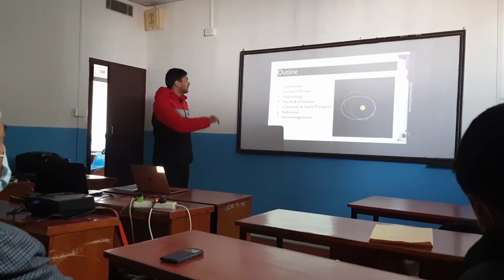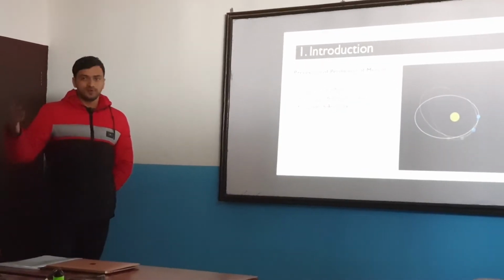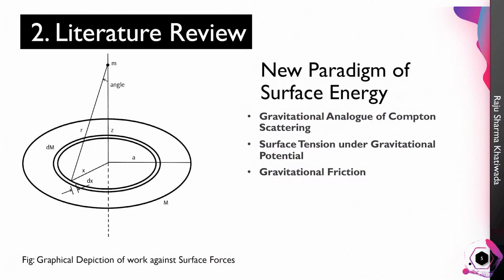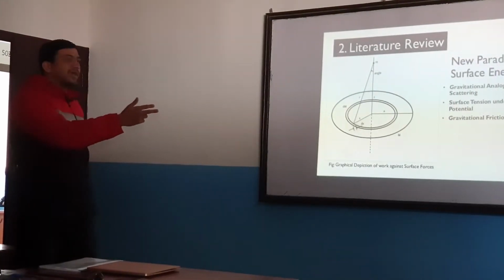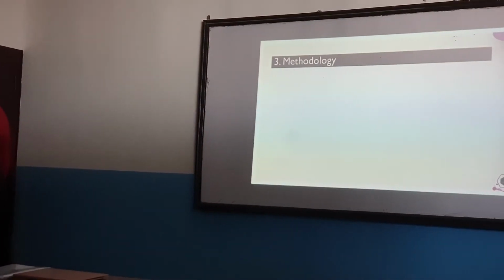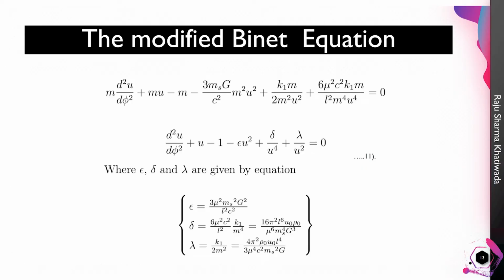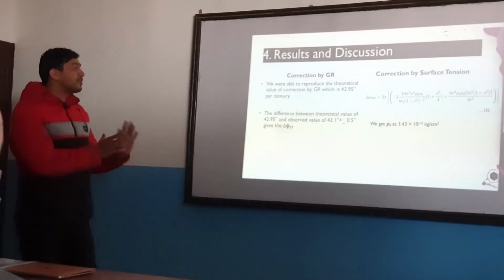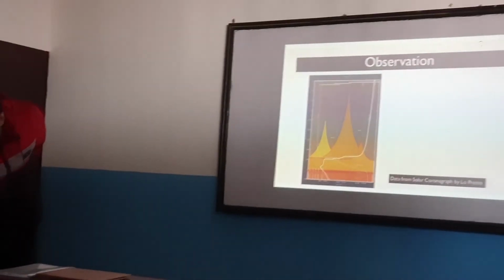Surface Tension correction in the precession of the perihelion of Mercury -Termpaper Defense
As I realize now, I spoke too fast and hastily in the video. That was all because of the time constraints of 10 minutes within which I had to conclude everything. You can watch the video at 0.75x the speed and get over that. This is my presentation on the topic 'surface tension correction in the general theory of Relativity'. And this involves the precession of perihelion of Mercury, the Limb shift and the coronal Heating problem. Plz do not hesitate to put your views.